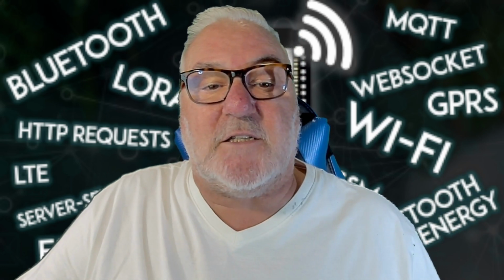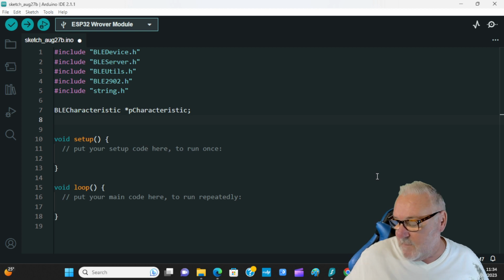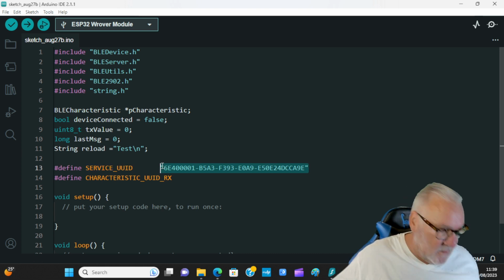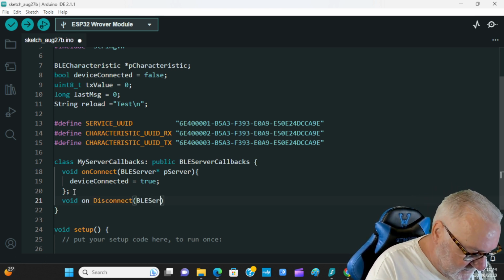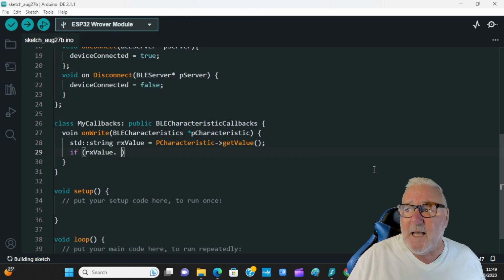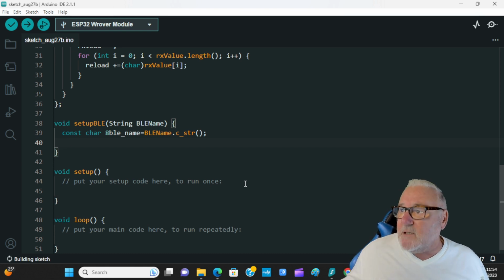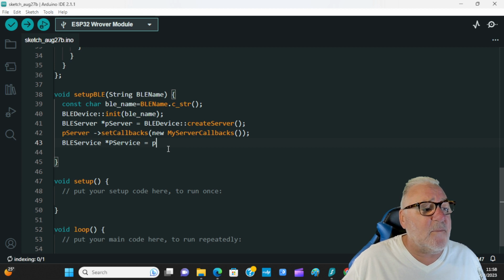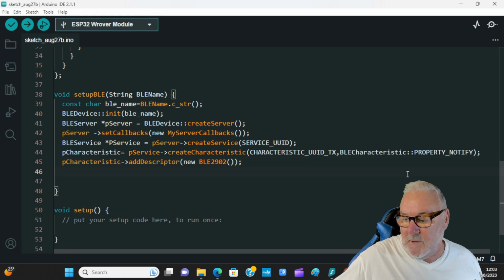Get Started With Bluetooth Low Energy On The Esp32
Today we are going to learn about bluetooth low energy on the ESP32-WROVER to a mobile phone.

One disadvantage of Bluetooth is that it uses quite a bit of battery on your device. If you leave a Bluetooth connection on all day, the additional power consumption is noticeable. This is particularly problematic for devices with limited power, such as those belonging to the Internet of Things, or even just your smartphone. Bluetooth Low Energy is designed to fix this problem.

BLE is designed to offer many of the same features as Bluetooth but focusing on low power. As a result, it is not as fast as Bluetooth and is not suitable for transferring large files. But it is ideal for transferring small amounts of data with minimal power consumption.